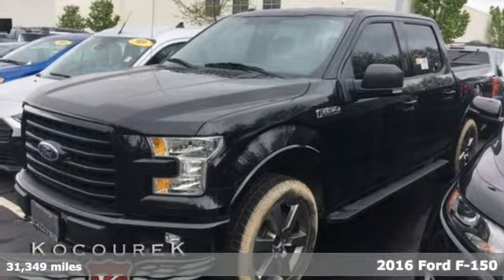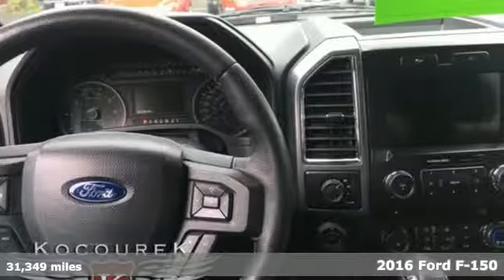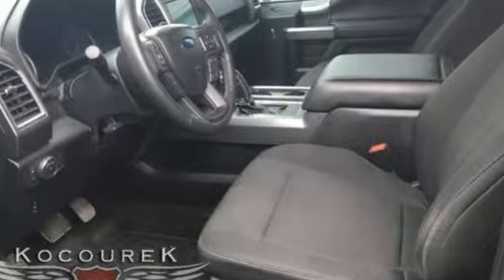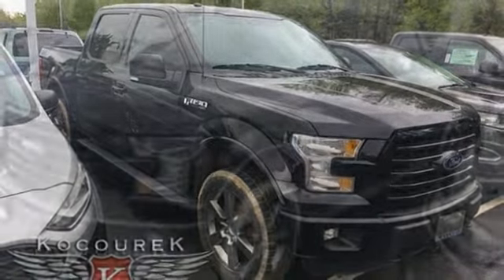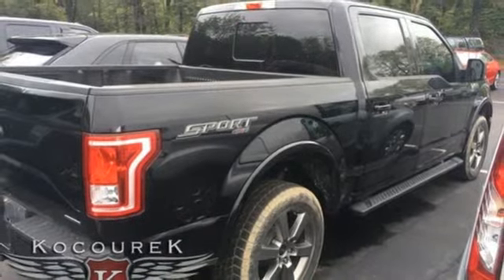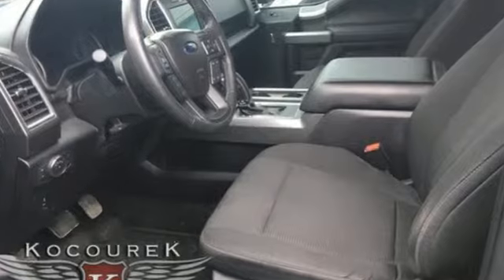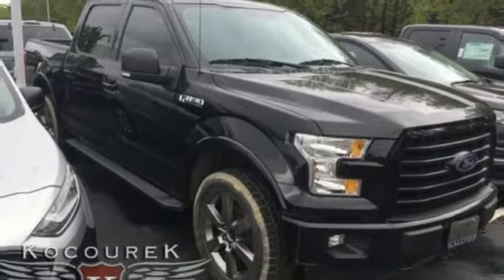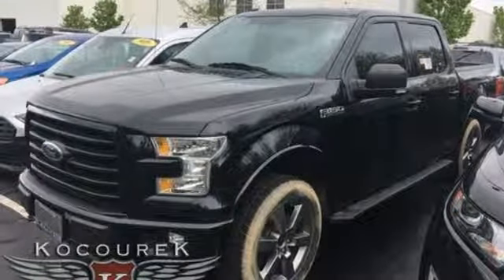Used 2016 Ford F-150 Wausau, WI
Year: 2016
Make: Ford
Model: F-150
Trim: XLT
Engine: 5.0L V8 FFV
Transmission: 6-Speed Automatic Electronic
Color: Black
Interior: Black
Mileage: 31349
Stock #: P7345
VIN: 1FTEW1EF4GFB88066

Address:
2727 North 20th Ave